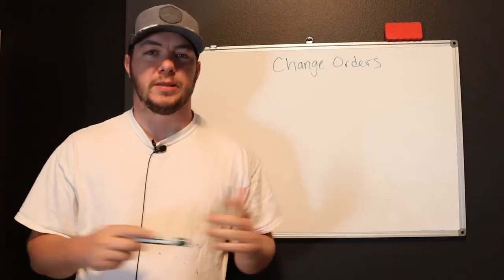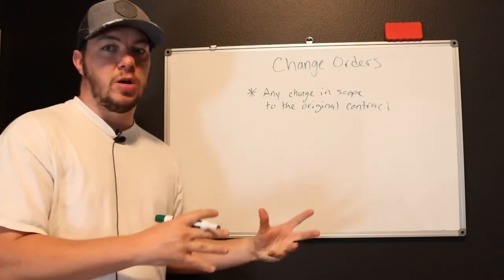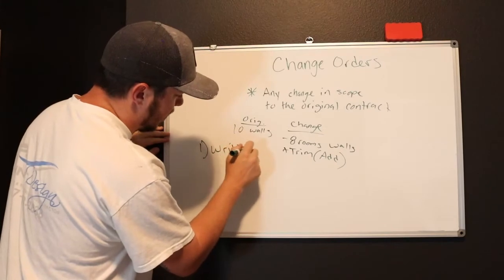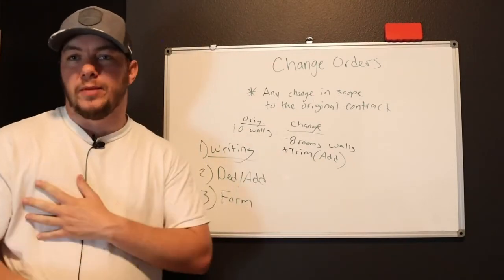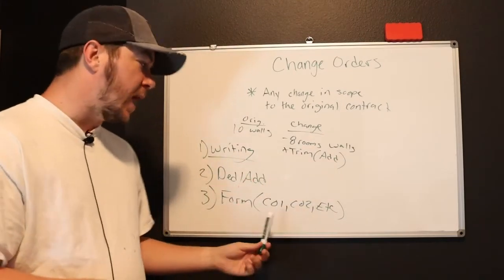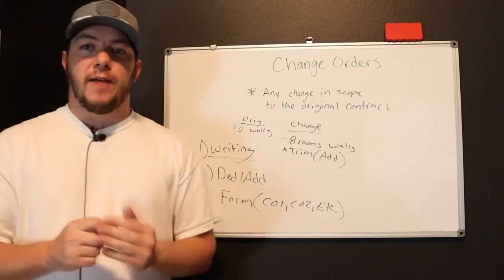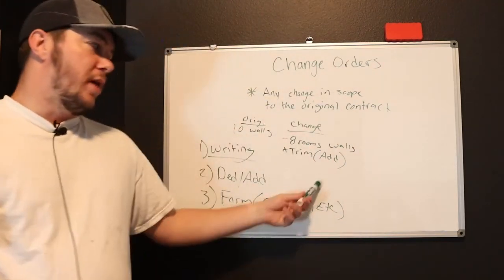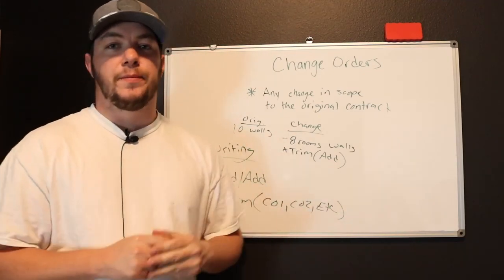How to Handle Change Orders As A Contractor